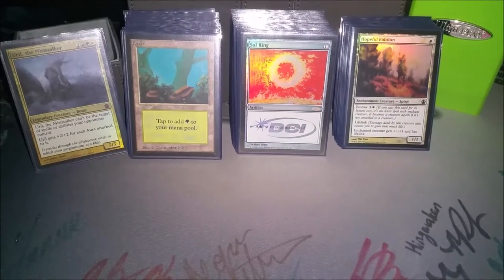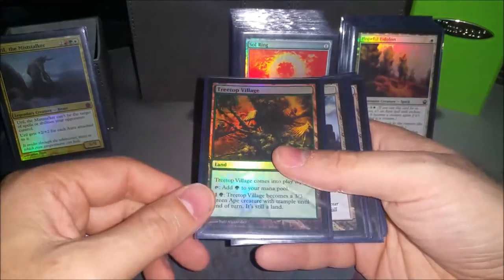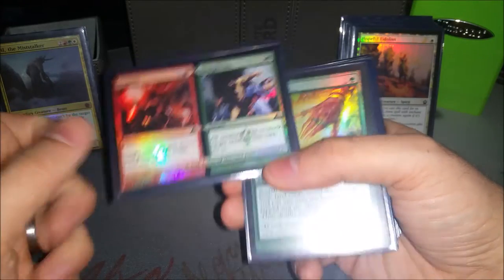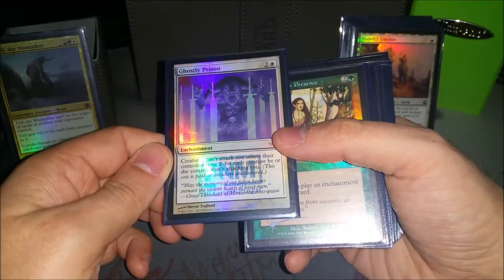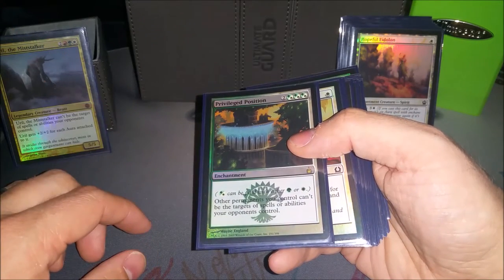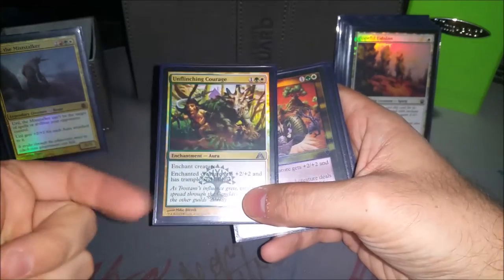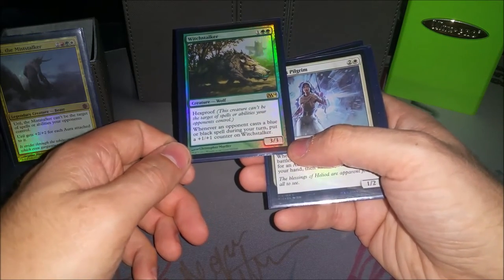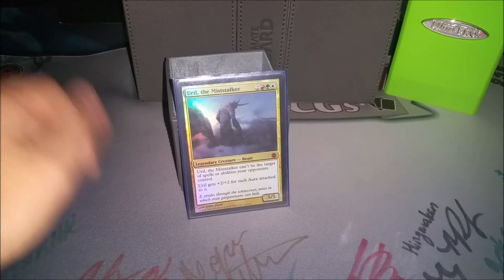MTG EDH Deck Tech URIL, the MISTSTALKER Naya 2016 Update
I posted a video for this deck about 2 years ago. Here, is the updated and upgraded list I currently run. I hope you enjoy the video and sorry if I ramble on about the cards too much. I really like this deck even if it isn't Blue and draws hate when I bring it out.